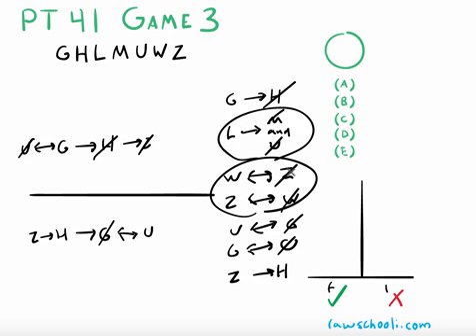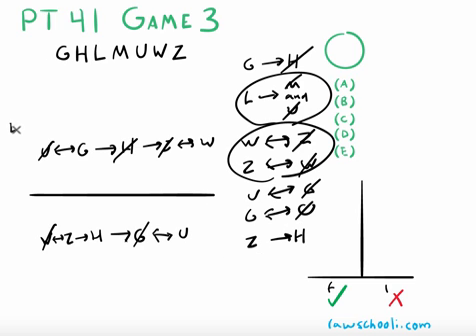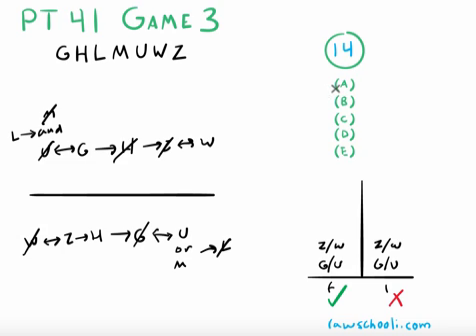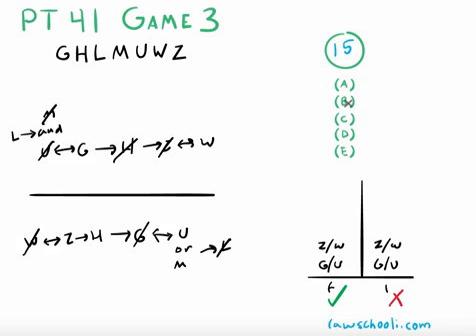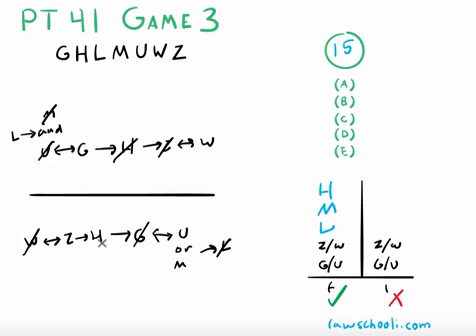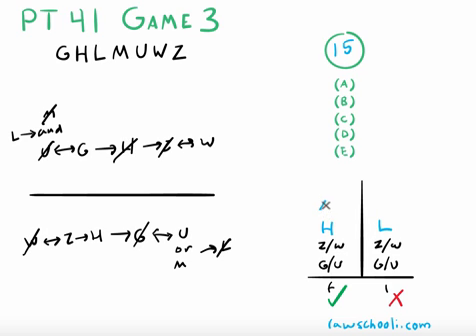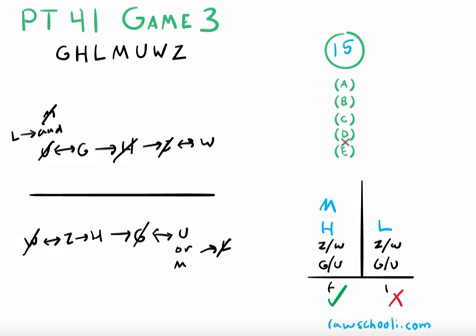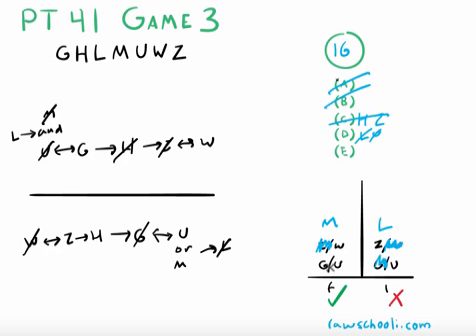PT 41 Game 3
LSAT Preptest 41, Game 3 Explanation from Lawschooli.com